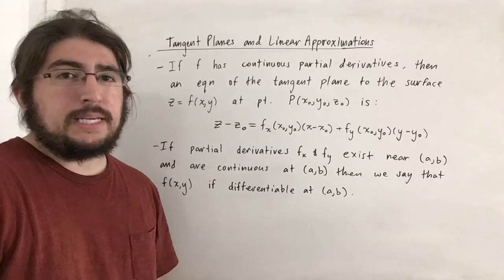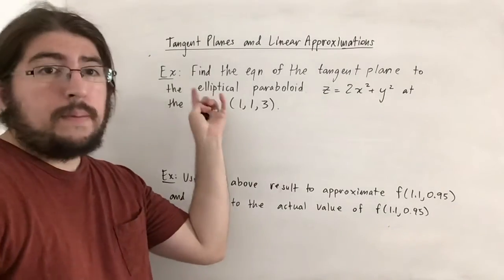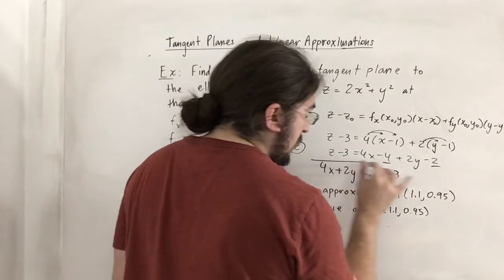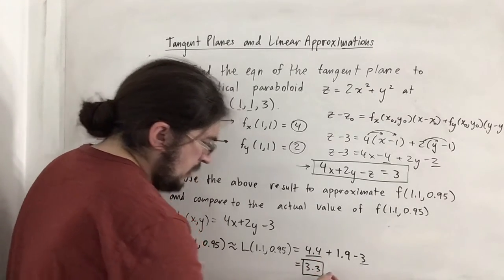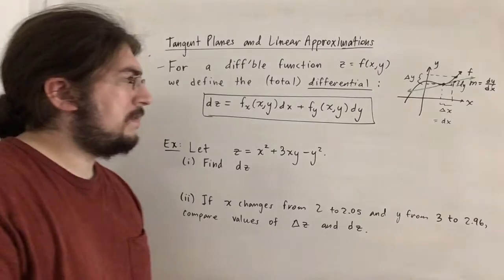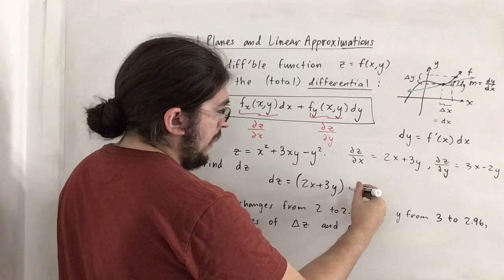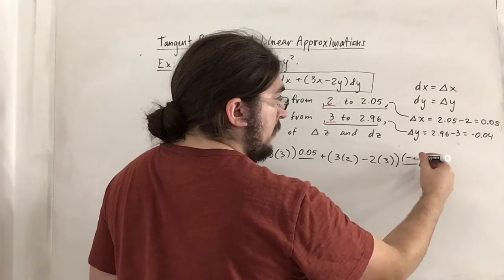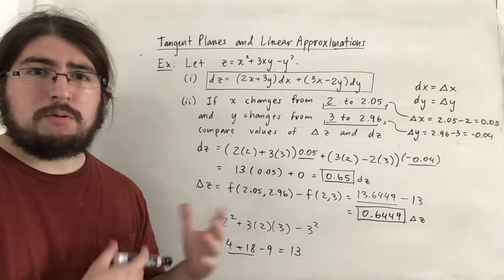Tangent Planes and Linear Appproximations